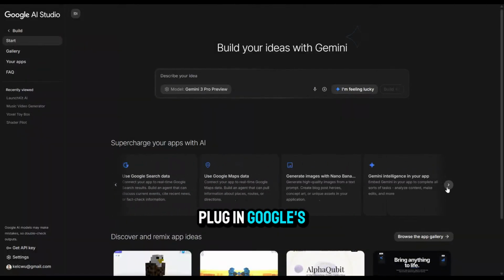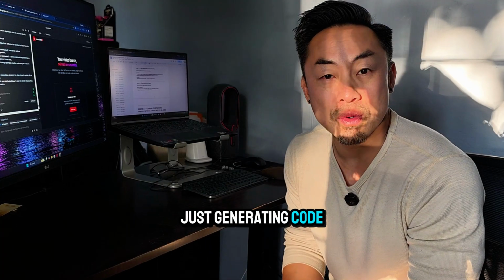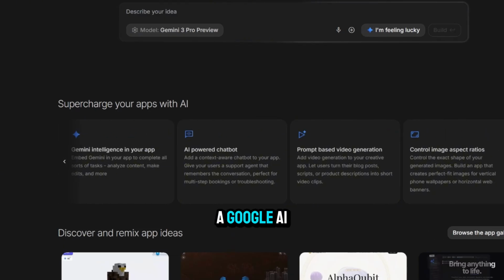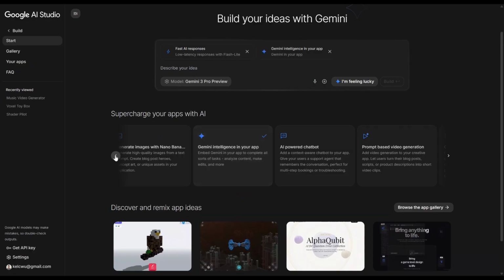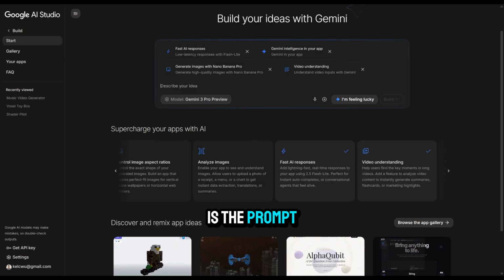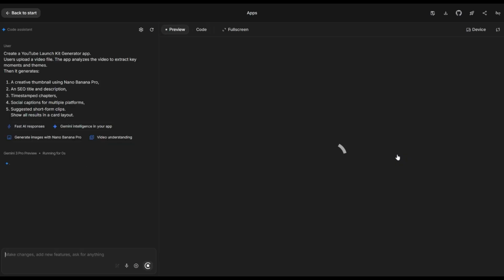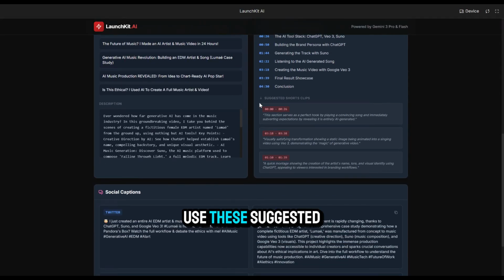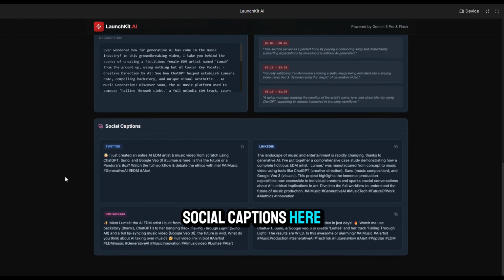Ep 10: Building a YouTube Launch Kit with Google AI Studio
In this video, I'm taking the powerful new Vibe Coding feature inside **Google AI Studio** and using it to build a custom **YouTube Launch Kit App**. This app automates the painful process of creating titles, descriptions, and tags (like the one you're reading now!) by just describing the *vibe* of my video.

As a product builder and manager, I walk you through the entire process: from prompt-to-prototype. I show you how to leverage AI's contextual understanding to build complex tools without writing extensive code.

If you're looking to integrate advanced Gen AI features into your own startups or side-hustles—especially with a "No-Code" approach—this is the tutorial you need!

### ⚙️ Video Chapters

0:00 – The Problem: Why I Need a YouTube Launch App
0:27 – **What is Vibe Coding?** (A Builder's Overview)
0:53 – Setting up the Project in Google AI Studio
1:31 – The Core Vibe Prompt: Designing the AI's Output
2:35 – Building the UI & Testing the Launch Kit App
3:25 – Final Product Takeaways & Next Steps

Let's keep building. Together.